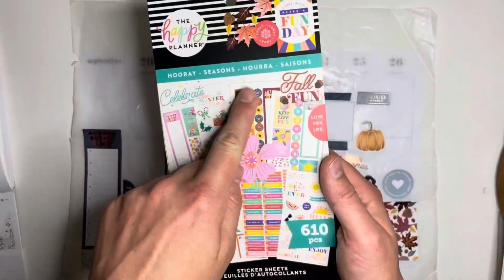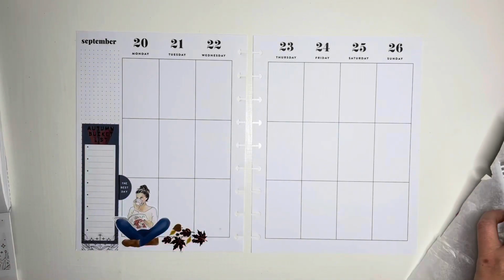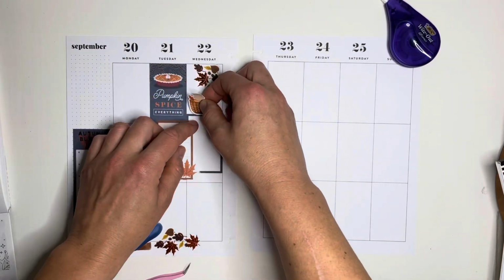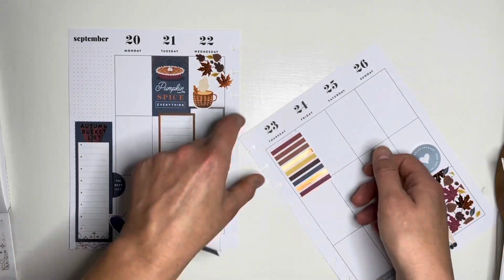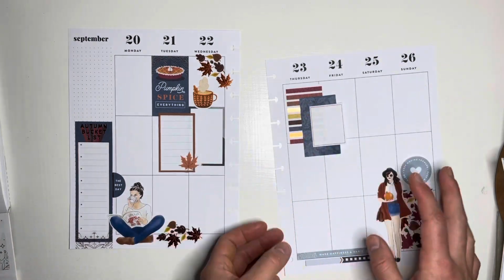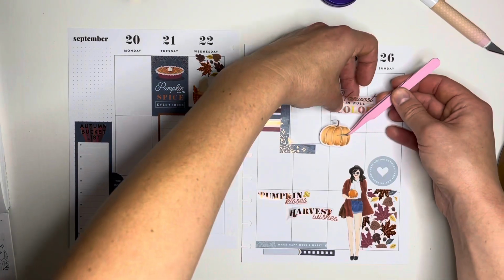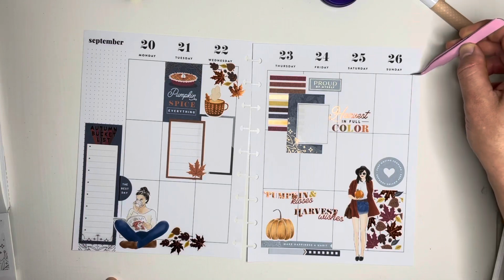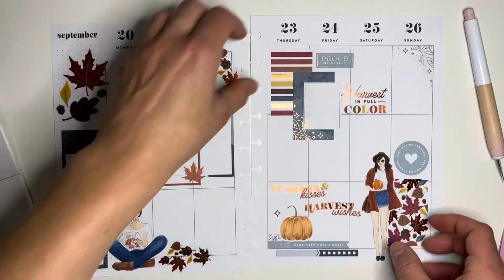Plan With Me | Classic Happy Planner | First Week of Fall Journal Spread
I used the Hooray Seasons VPS, Good Habits VPS + sticker sheets from Paper Minty Studio and Red Lyrics to create this cozy fall spread! Hope you enjoy watching it come together!